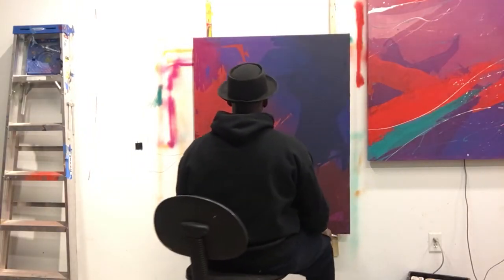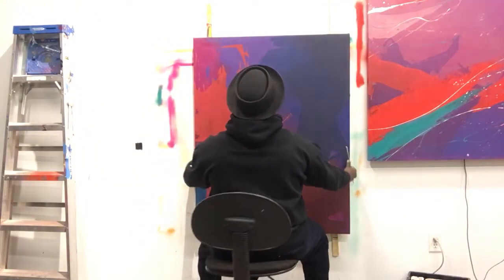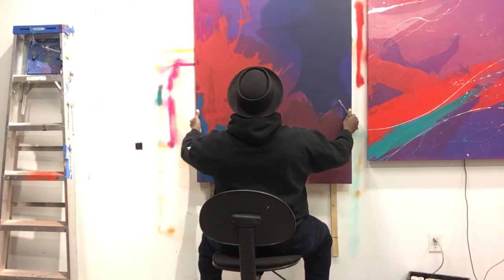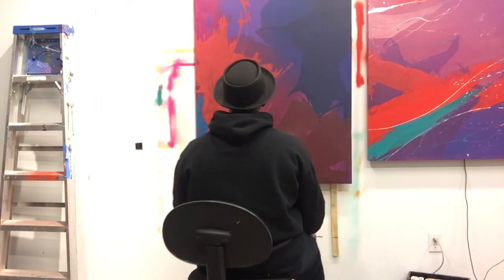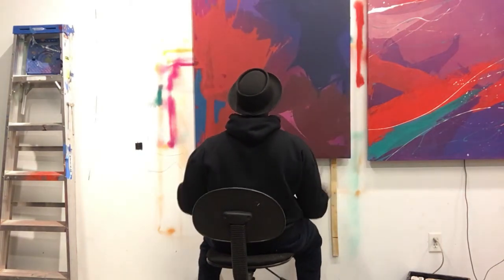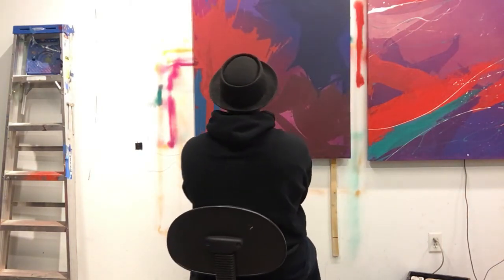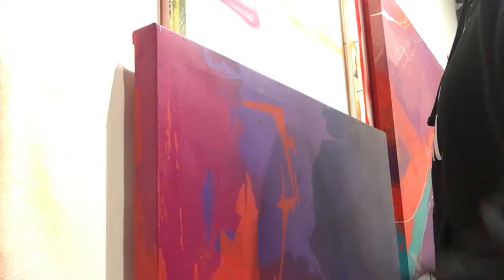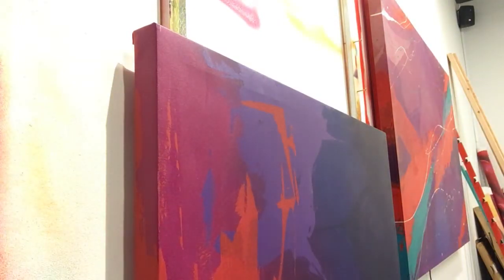New Art Hanging system For Art Studios